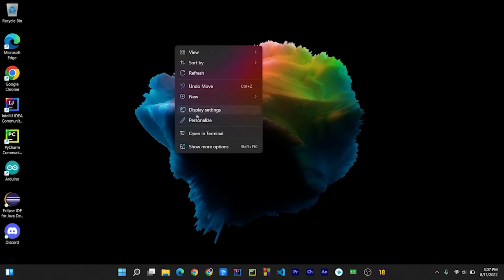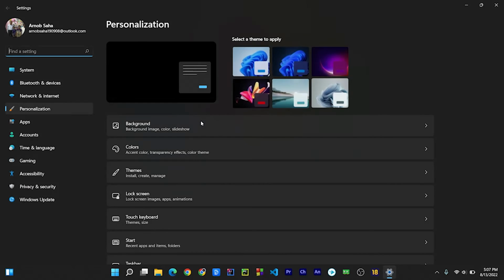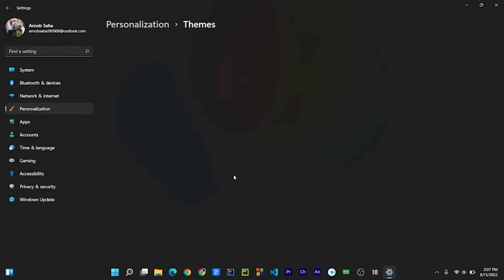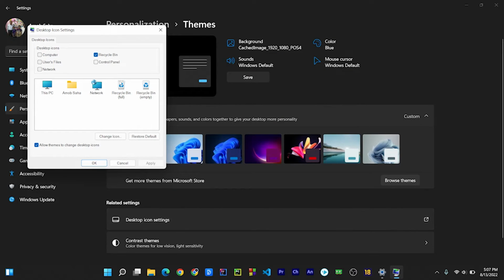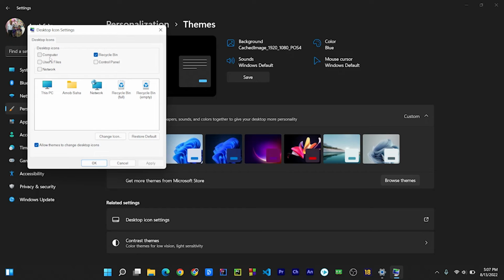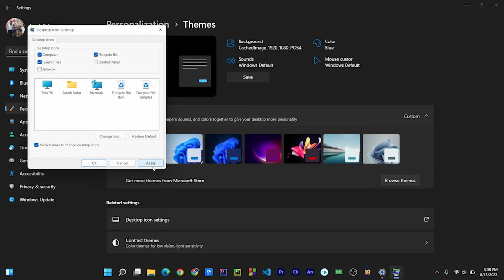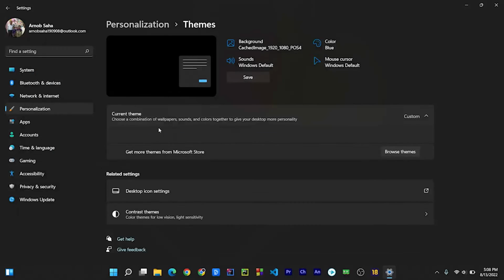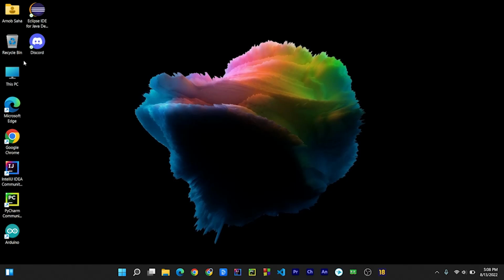how to show icons on desktop on windows 11 | @ArnobArpon | Show this pc icon on desktop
My channel's keyword---

flutter
react
web software
app
programming coding programmer python developer code
technology